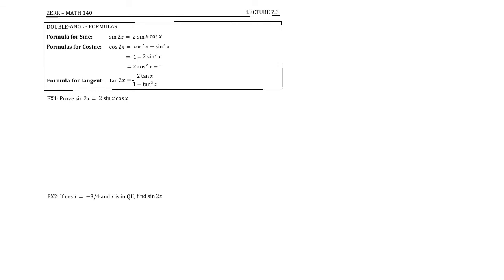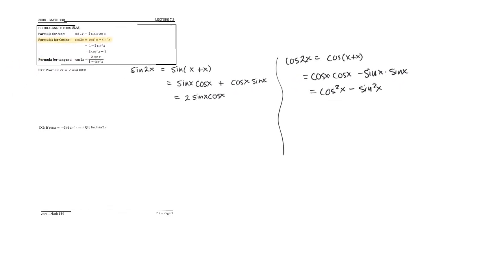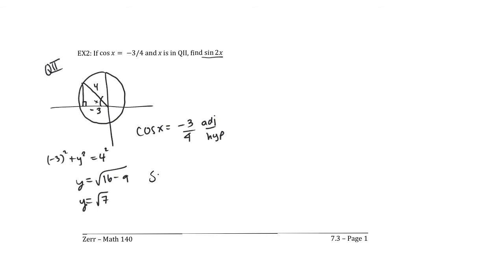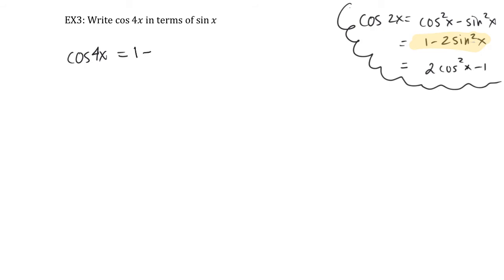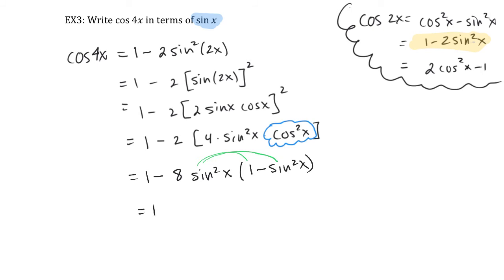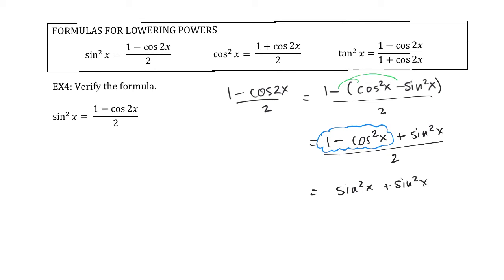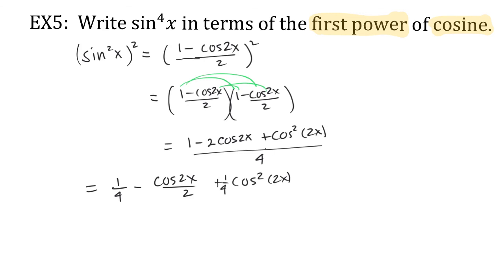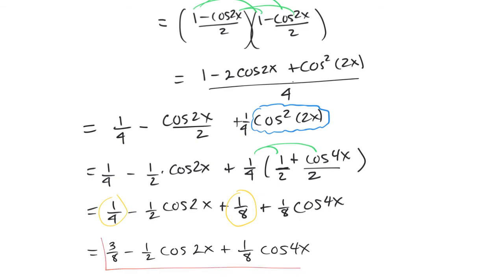Math 140 7.3A Half and Power-Lowering Formulas